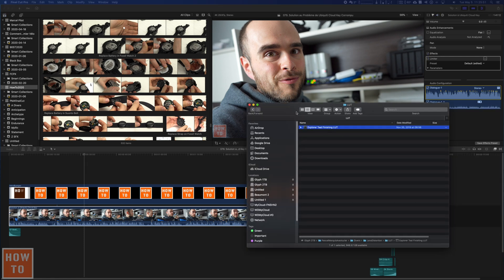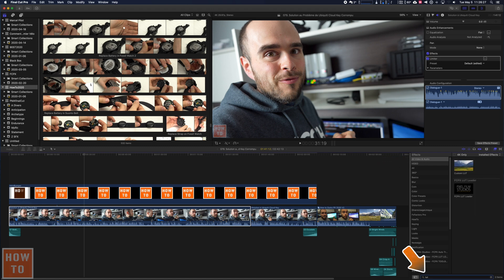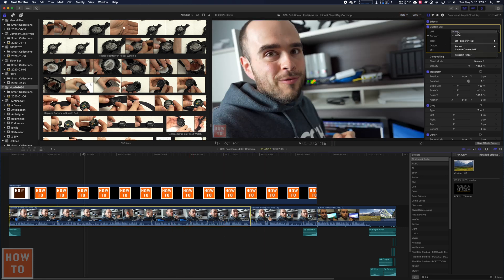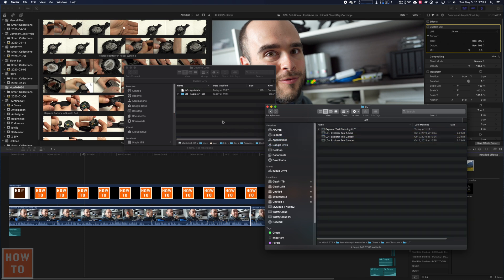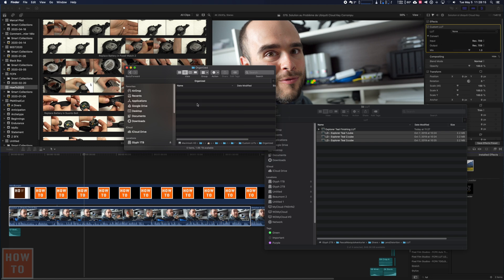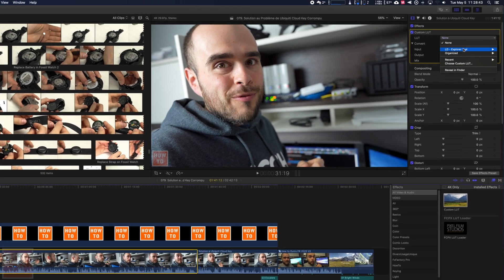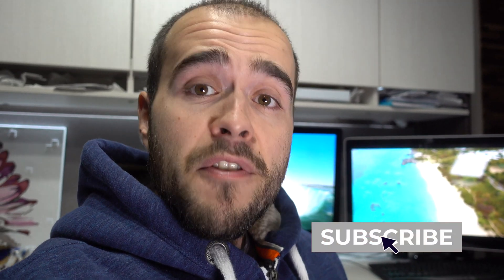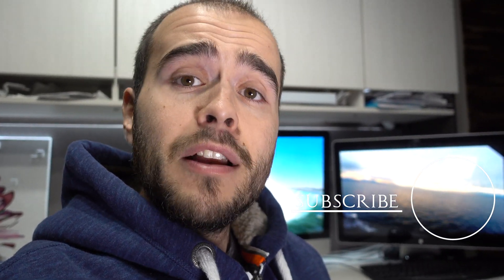How to Install LUT in Final Cut Pro X FCPX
My microphone
For voice over
Camera microphone
Clip Mic

My favorite Lens